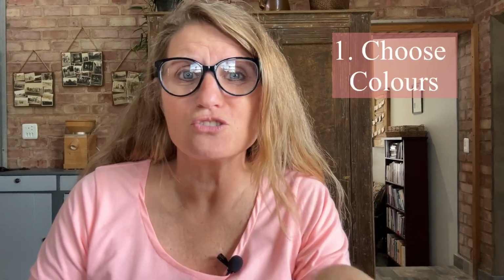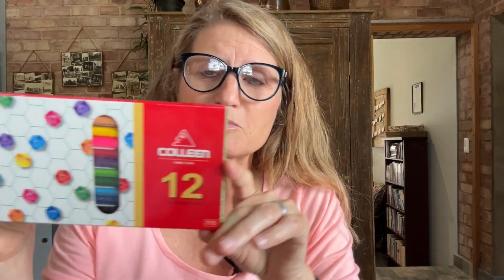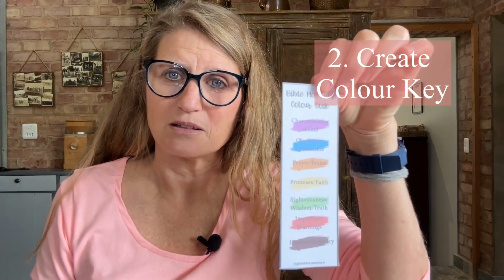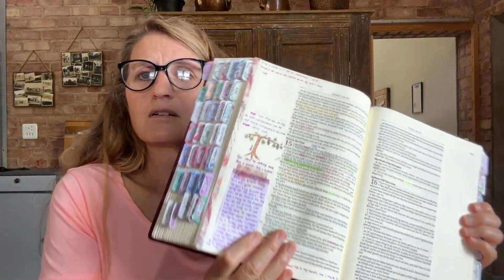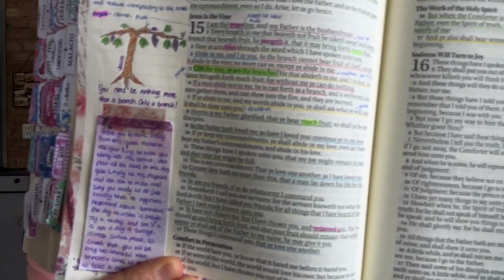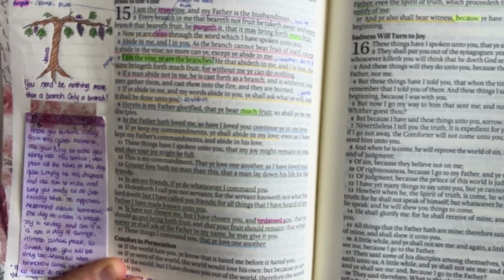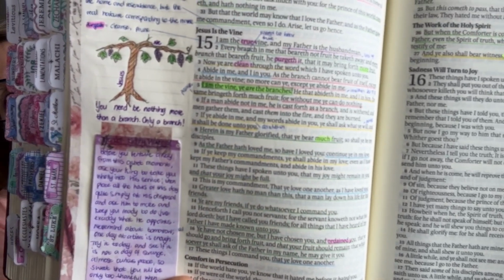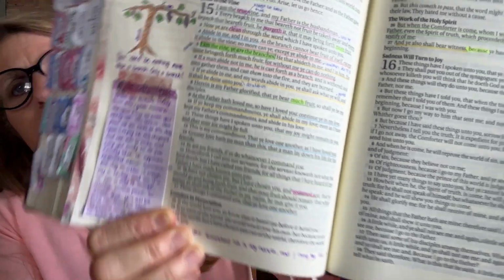A step by step guide to using colour to enhance your Bible study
In this video I run through the steps to getting started with colour coding your Bible. It will make your study time more interesting and help you remember what you have read.

Colour Coding Scheme I use:

Red - Warnings/important
Blue - Commands/obedience
Green - Wisdom/truth/righteousness
Yellow - Promises/faith
Purple - Characteristics of God
Orange - Prayer/praise
Brown - History/prophecy

Journaling Bible Amazon: Please check for yourself - there are so many to choose from!